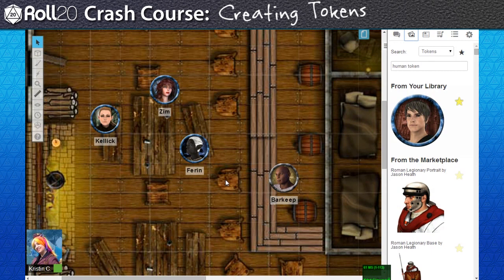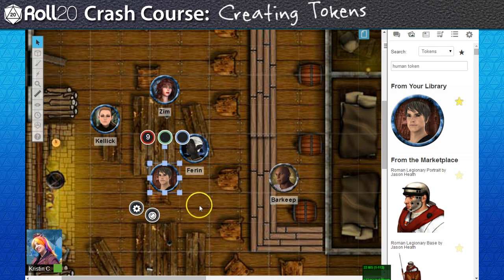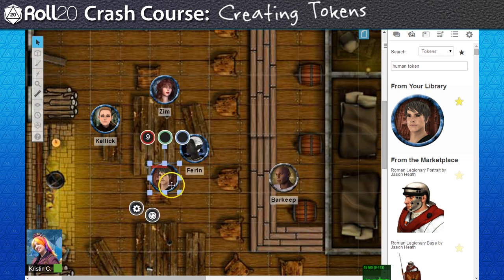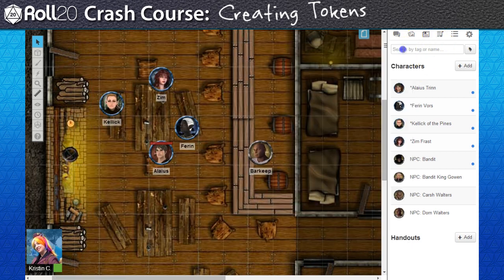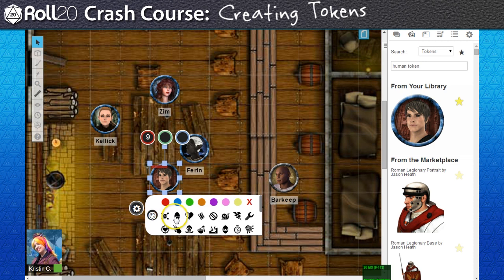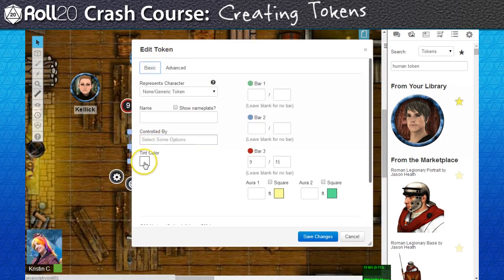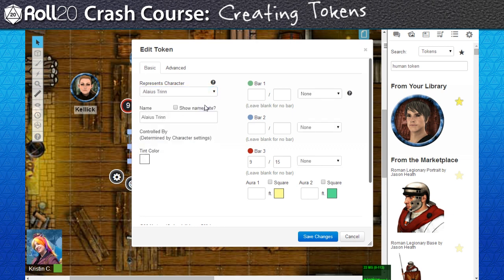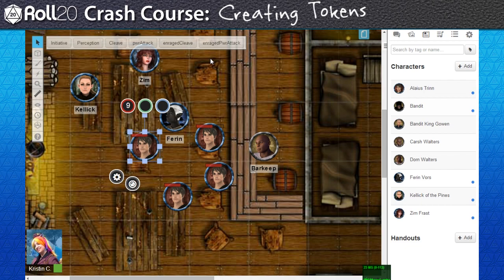4 Roll20 Crash Course - Creating Tokens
Part of the Roll20 Crash Course series
This series is meant as a step-by-step introduction to GMs on how to design their first session in Roll20.

These videos are meant to be followed along with their dedicated wiki page. for relevant reading material